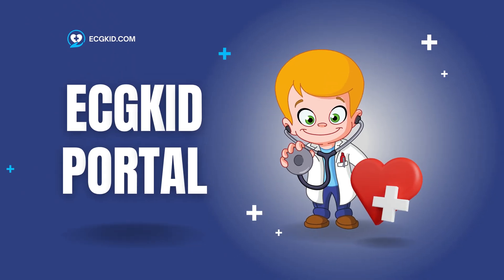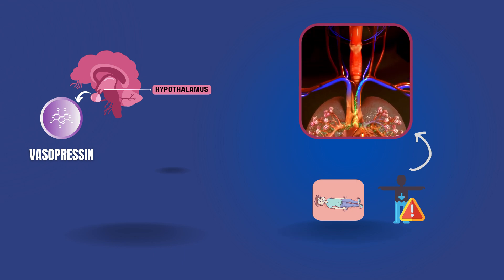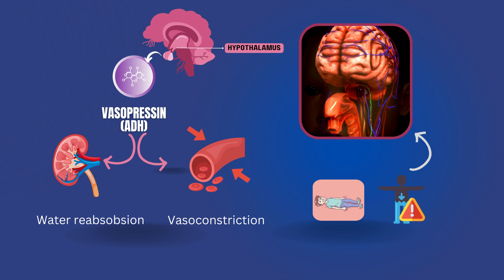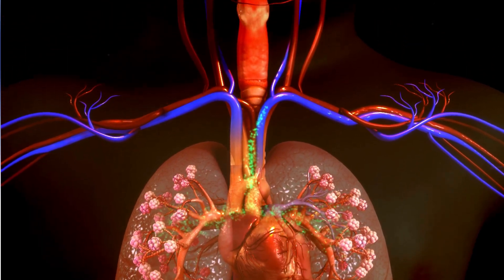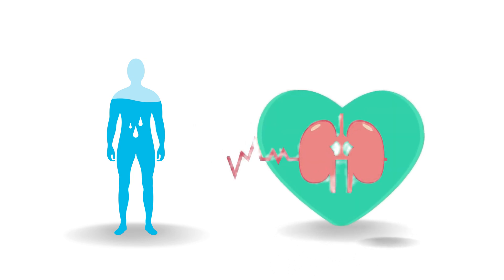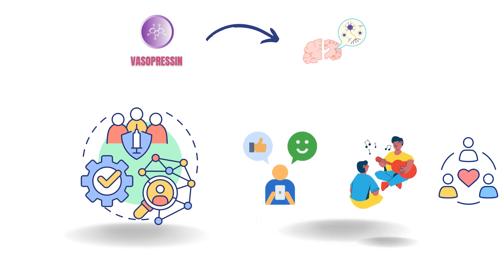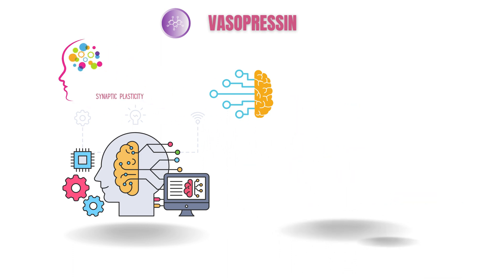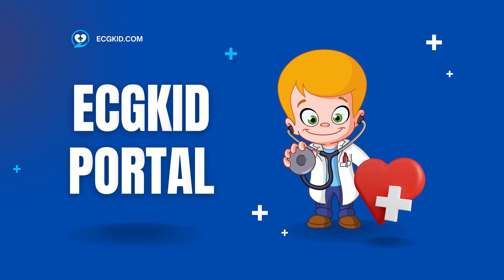Vassopressin (ADH hormone) : secretion, physiology and fuctions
In this video we will discuss the antidiuretic hormone (ADH) or vassopressin. Learn how this hormone affects important biological processes like water balance, blood pressure control, and social behaviour. It is produced in the hypothalamus and released by the posterior pituitary gland.

In this educational video, we explain how Vasopressin affects the kidneys to decrease water excretion and prevent dehydration. Learn how Vasopressin affects the preservation of osmolarity, ensuring the delicate balance of bodily fluids.

Additionally, we explore Vasopressin's interesting effect on blood vessels, shedding light on how it promotes vasoconstriction and helps to control blood pressure. Examine how this hormone interacts complexly with the renin-angiotensin-aldosterone pathway, a crucial element of cardiovascular health.
Timestamp-
0:00 start
0:12 what is vassopressin (ADH)?
0:28 physiology of ADH
1:23 Osmoregulation
2:13 vassopressin in social behaviour
2:24 vassopressin effect in brain